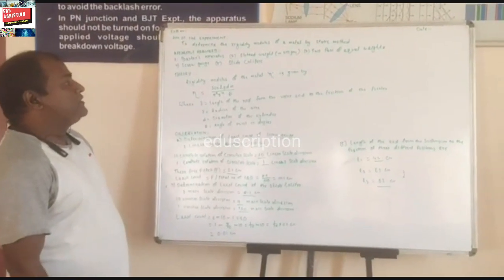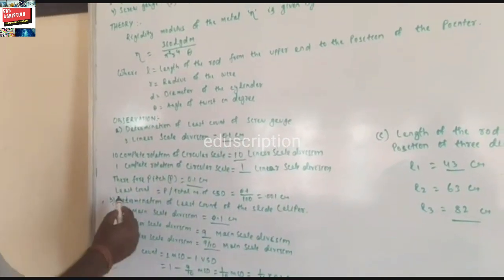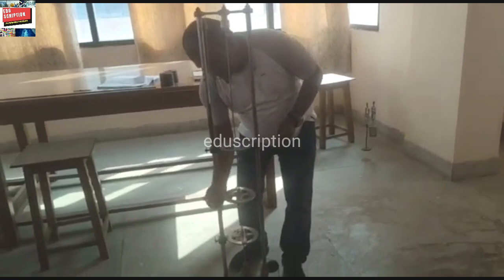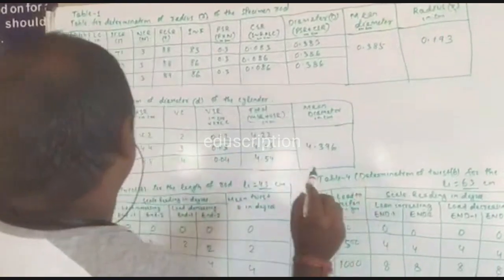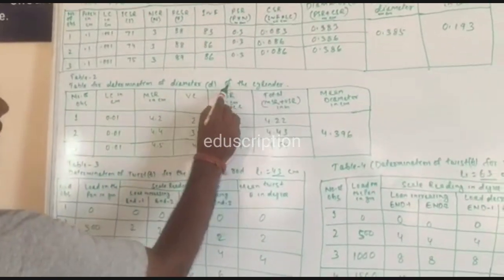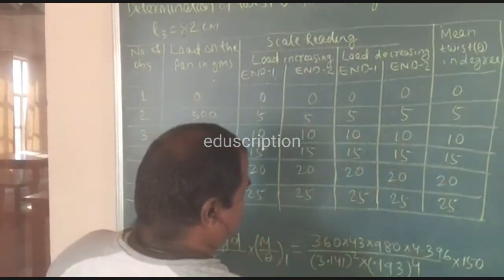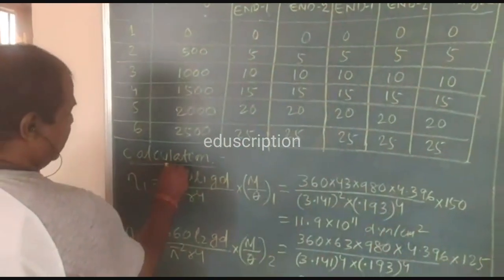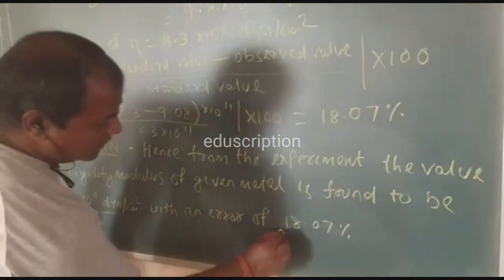Determine the rigidity modulus of a metal by static method| Physics Lab First year Engineering BPUT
Measuerment of the rigidity modulus of a metal by static method.It is in Physic Lab of Your First Year Engineering to all branches of BPUT,ODISHA.
rigidity modulus rigidity modulus of a metal by static method physic lab eduscription​​
7. Determine the Fineness number or grain size of foundry sand| practical Virtual Manufacturing Lab 1
9. Experiment to determine the clay content in sand by clay washer or sand washer|lab on moulding sand
27. Determination of Young's modulus of a given material by SEARLE'S APPARATUS|Physics Lab| btech 1st yr